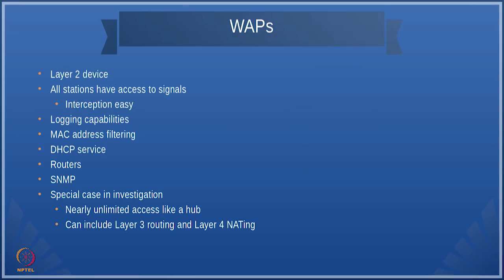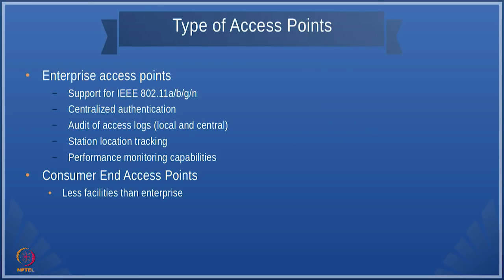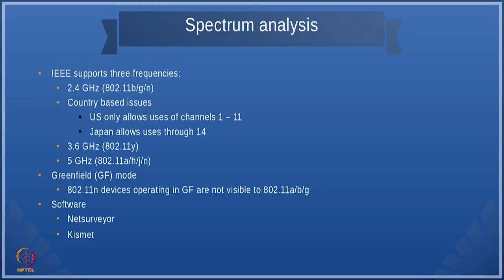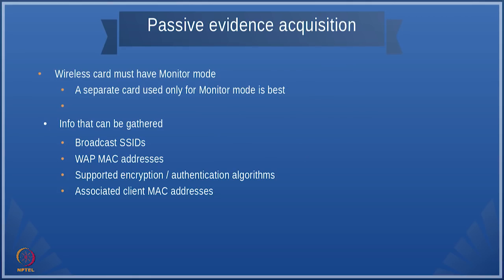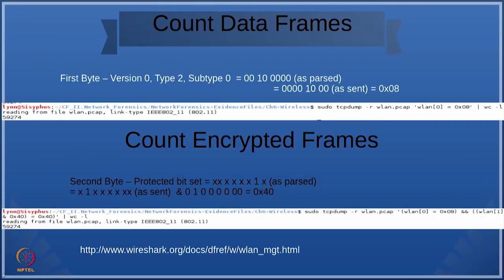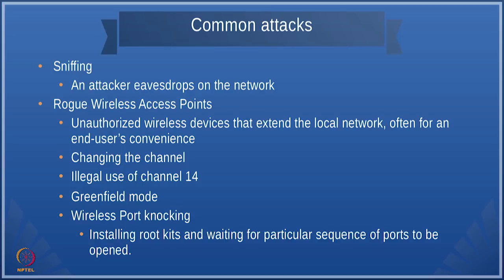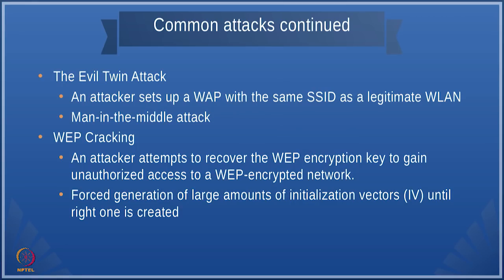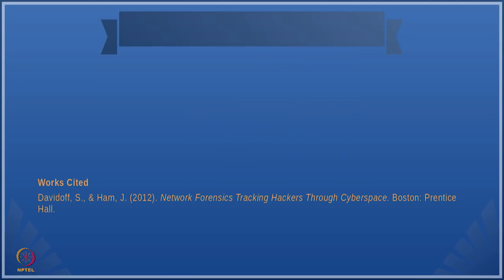Wireless Access Points - Security issues